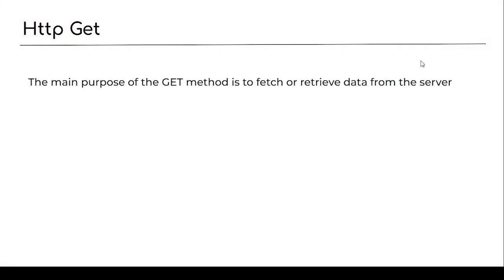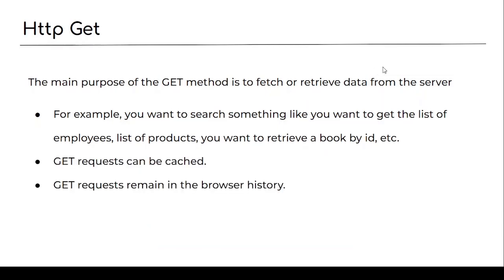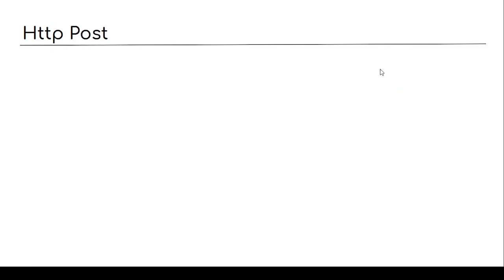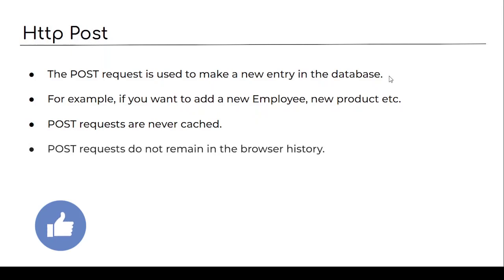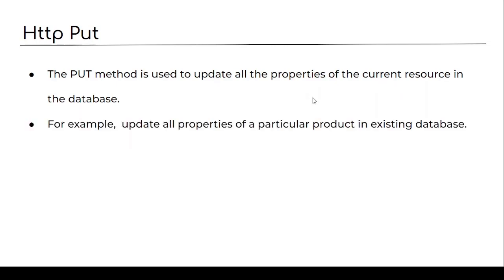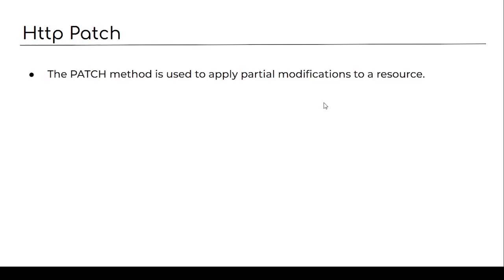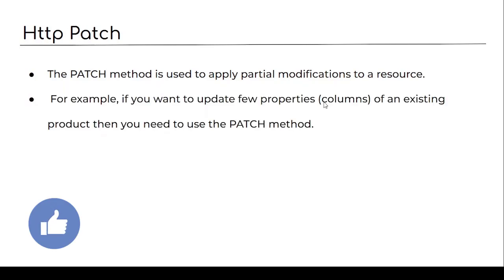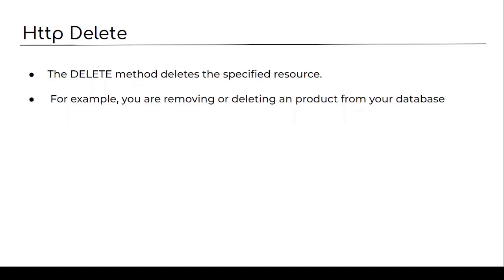HTTP Verbs or HTTP Methods || ASP.NET Core Web API tutorial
Hey there
This video will give you a brief idea about the HTTP Verbs or HTTP Methods. So please watch this video completely.

The primary or most-commonly-used HTTP verbs (or methods, as they are properly called) are POST, GET, PUT, PATCH, and DELETE. These correspond to create, read, update, and delete (or CRUD) operations, respectively. There are a number of other verbs, too, but are utilized less frequently.

GET, POST, PUT, HEAD, DELETE, PATCH

🔰 -- Related search --🔰
what is http verbs or http methods
what is http verb
what is http verbs or http methods allowed
what is http verbs or http methods are not allowed
what is http verbs or http methods are used
what is http verbs or http methods are idempotent
what is http verbs or http methods are enabled
what is http verbs or http methods and status codes
what is http verbs or http methods are frequently used
what is http verbs or http methods best practices
what is http verbs or http methods case sensitive
what is http verb or http method created controller class
what is http verbs or http methods difference